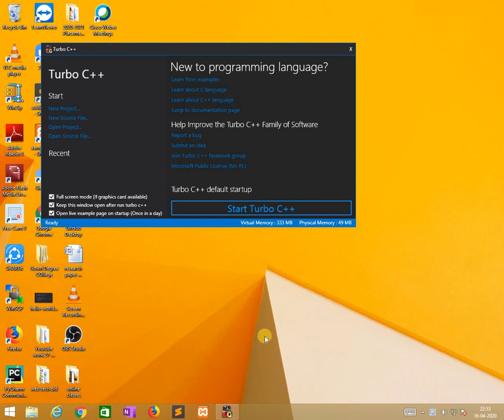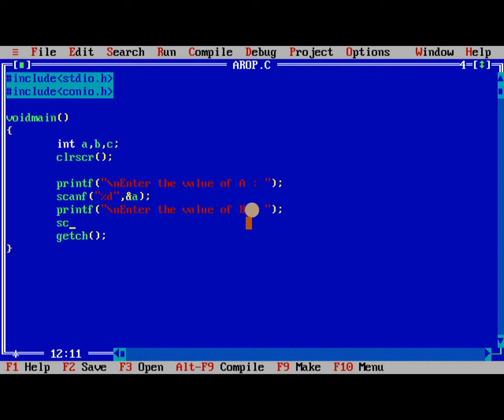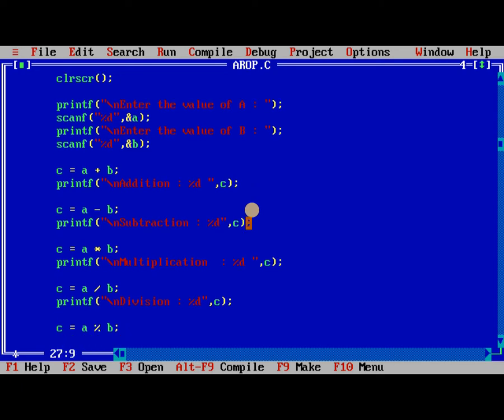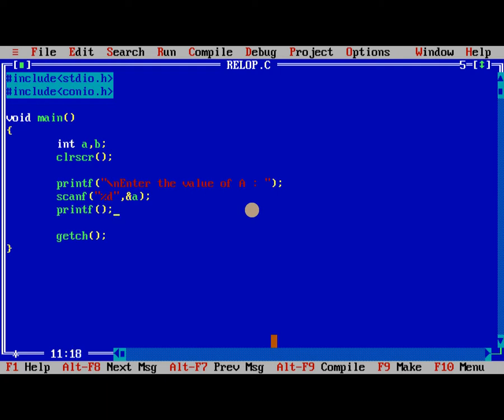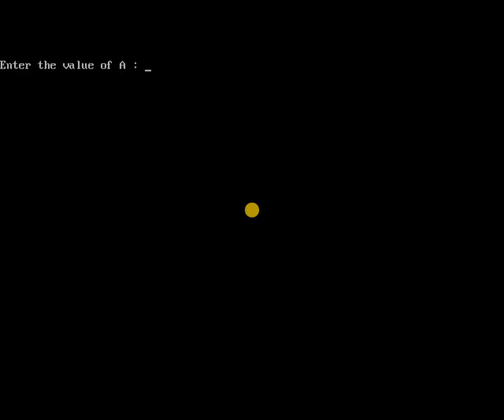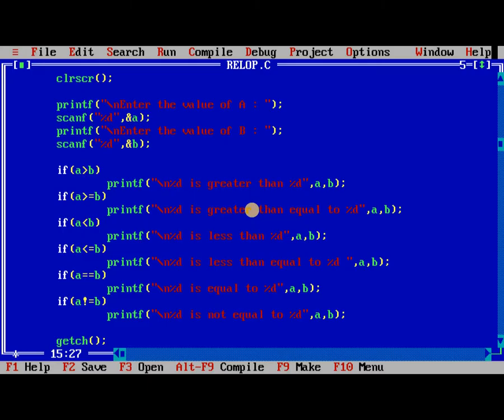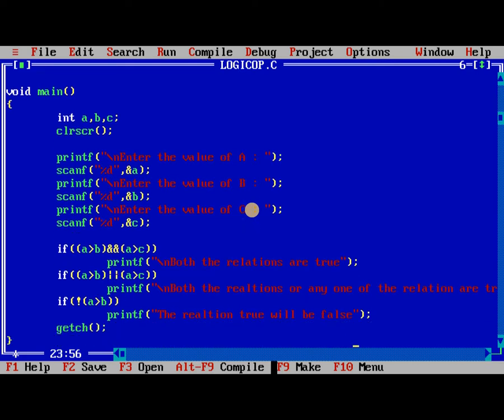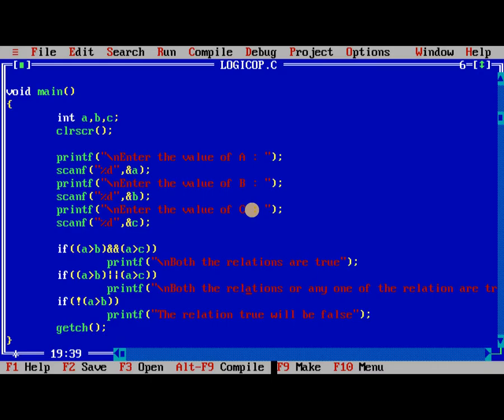[2020]-Programming in C - Operators practice Arithmetic, Relational and Logical operators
Programming in C - Operators practice Arithmetic, Relational and Logical operators:
In this video we discuss about operators, Arithmetic, Relational and Logical operators with example programs.